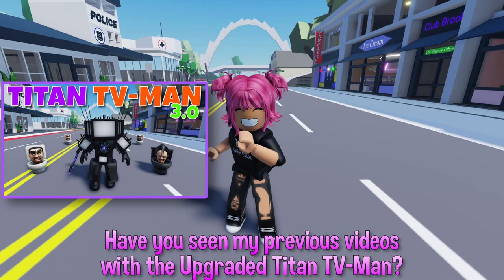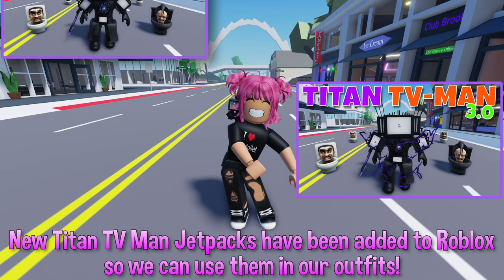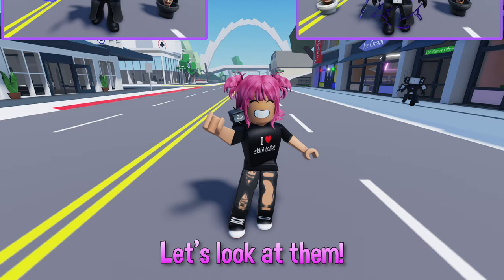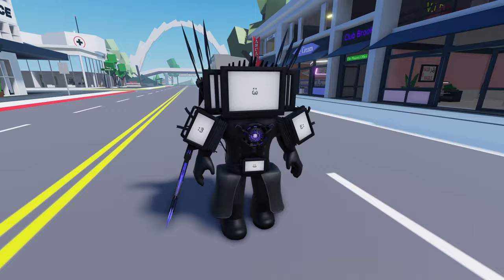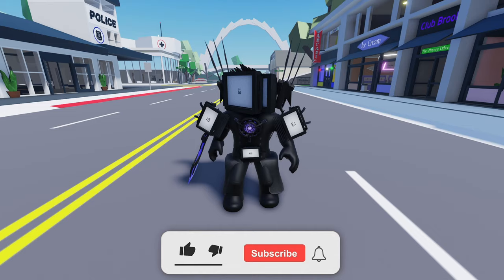NEW JETPACKS for UPGRADED TITAN TV MAN 3.0 in Roblox Brookhaven 🤩👍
New jetpacks for Upgraded Titan TV Man have been added to Roblox so we can use them in our outfits! These new jetpacks look great! Let's upgrade our Titan TV Man! 🤩👍